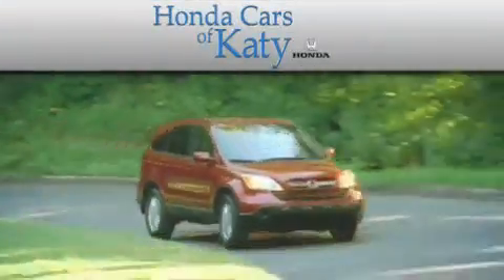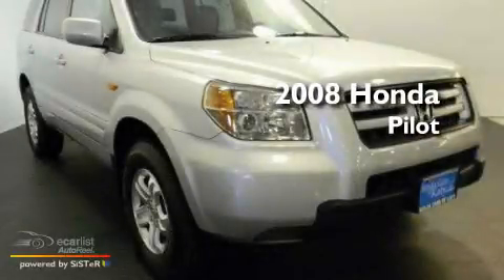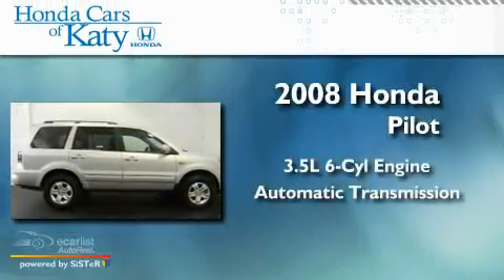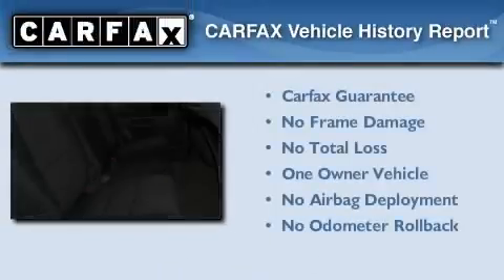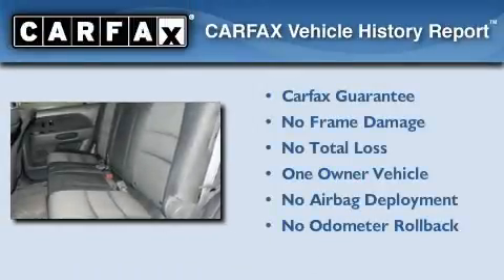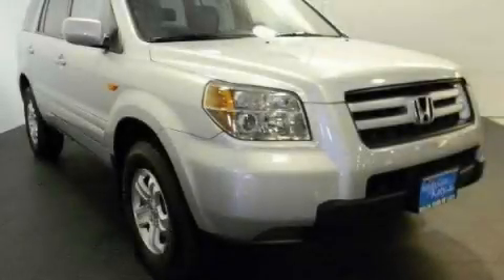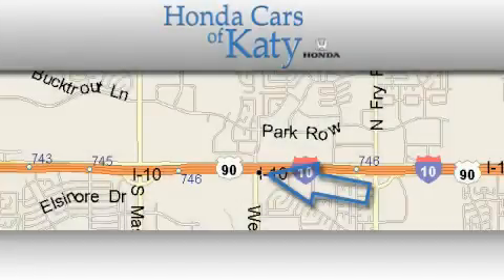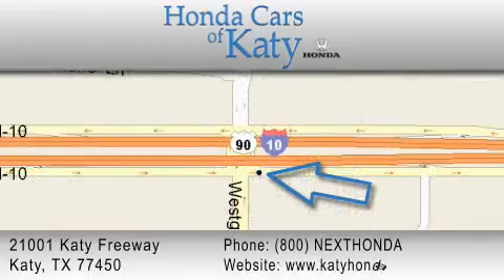2008 Honda Pilot Houston TX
Year: 2008
 Make: Honda
 Model: Pilot
 Engine: 3.5L SOHC MPFI 24-valve VTEC V6 engine
 Trans.: Automatic
 Exterior: Other
 Miles: 48,969
 Interior: Other

 Preowned 2008 Honda Pilot Katy TX